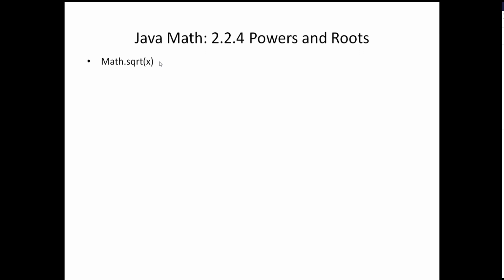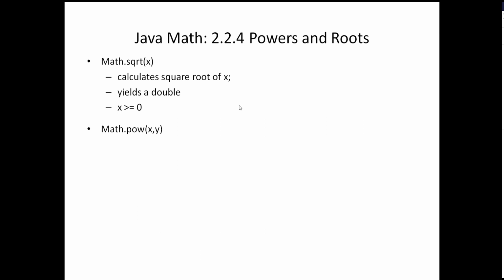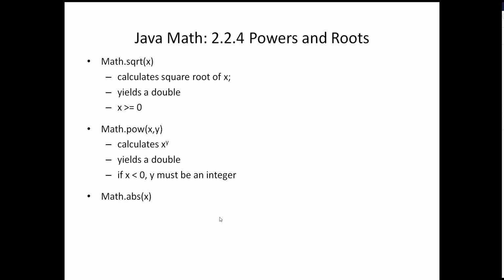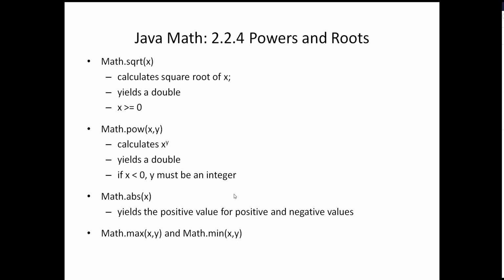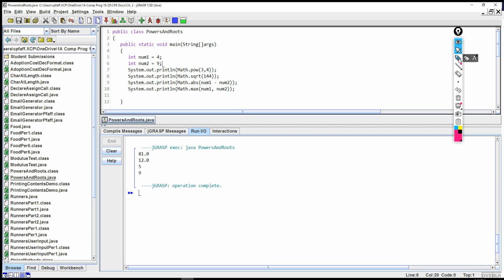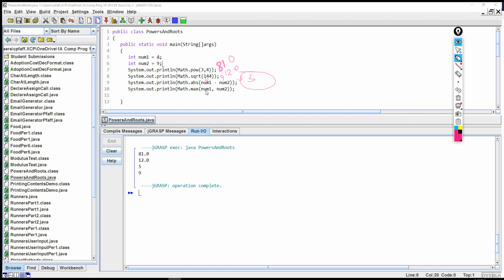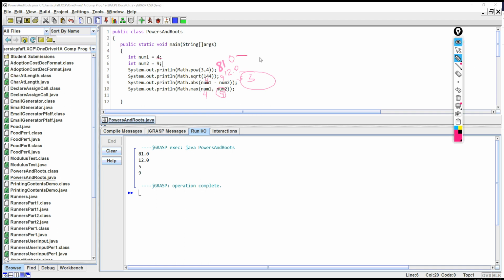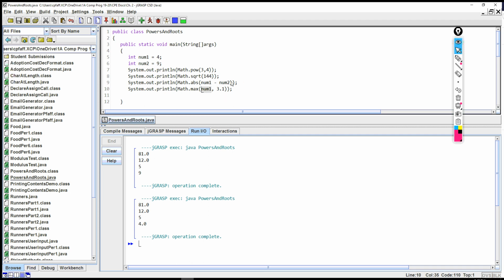Math functions in Java